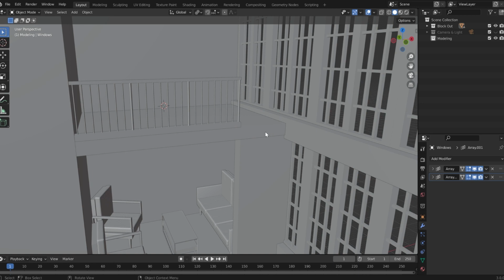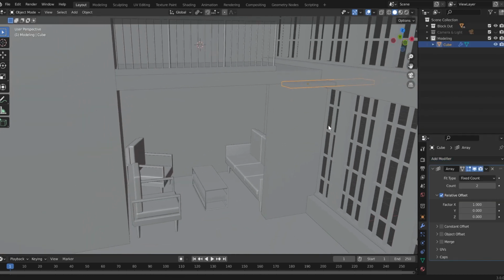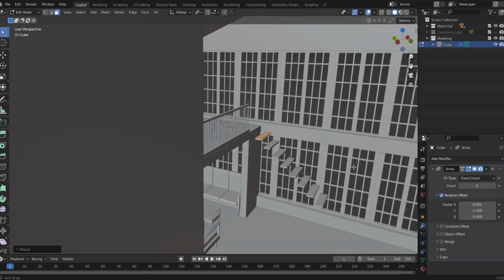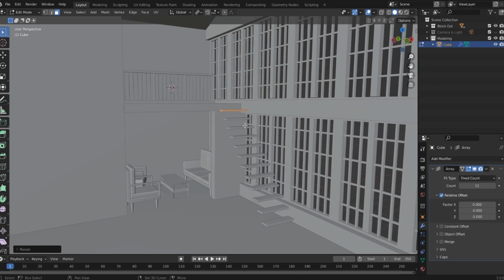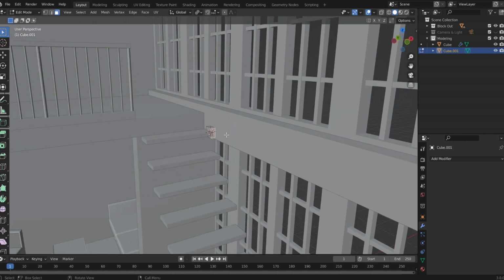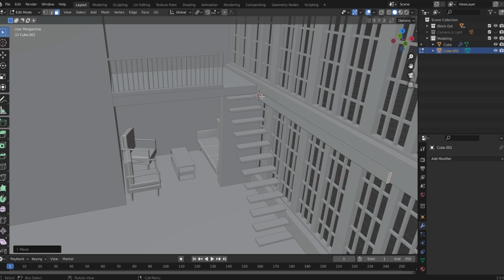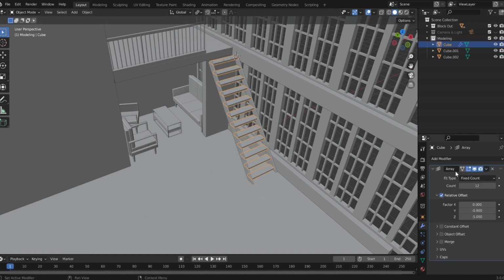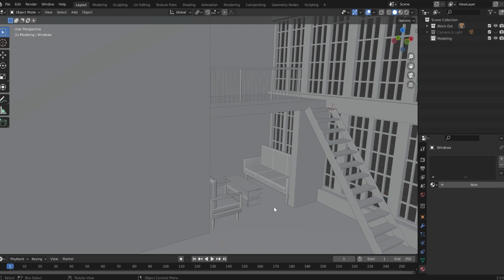Blender 3.0 - Creating the stairs (Studio Apartment)